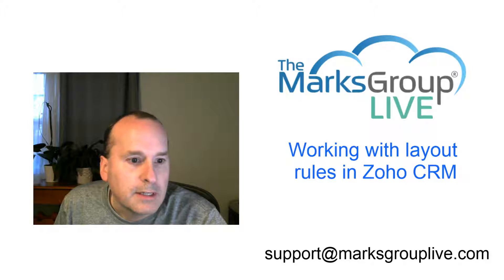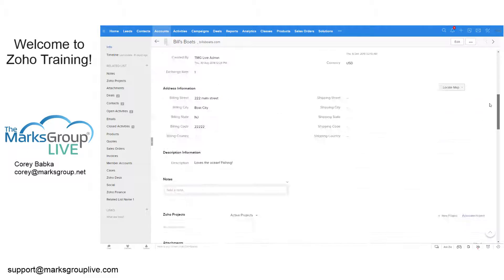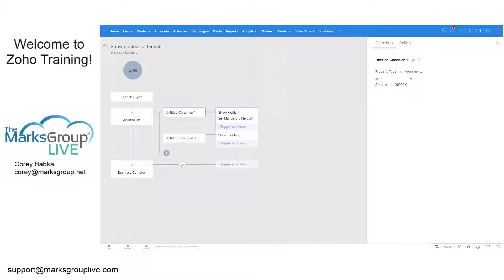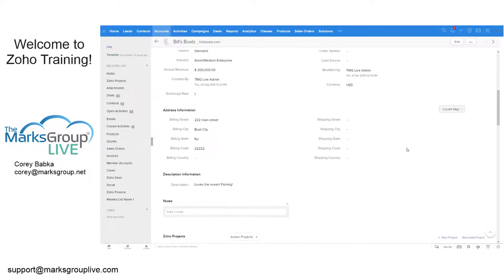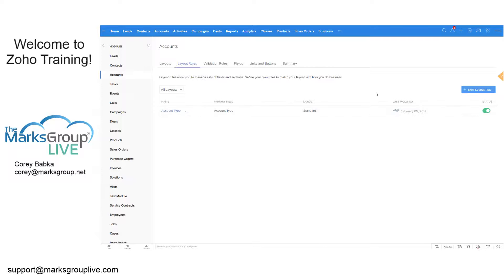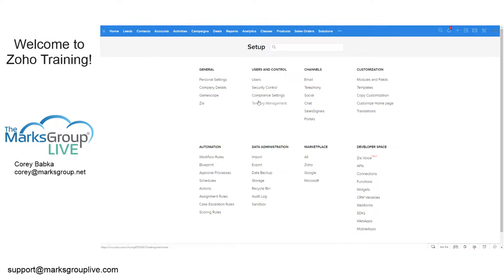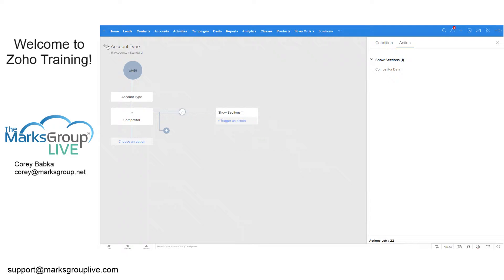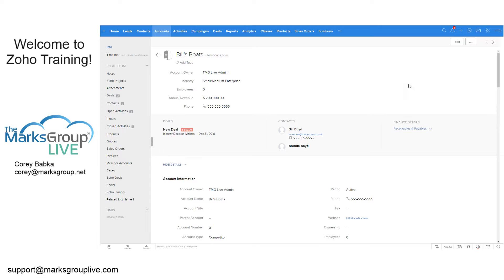Working with Zoho CRM Layout Rules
Zoho CRM layout rules help you ensure users only see the fields that are needed.

In this video, you will learn:
- how layout rules work
- how to define layout rules by user, role or field data